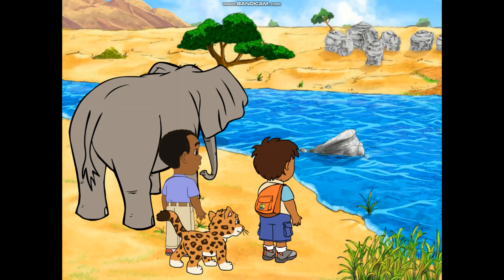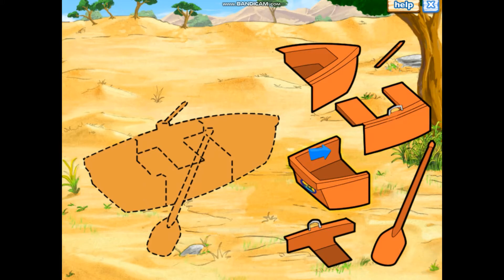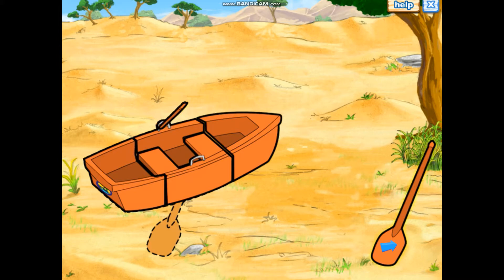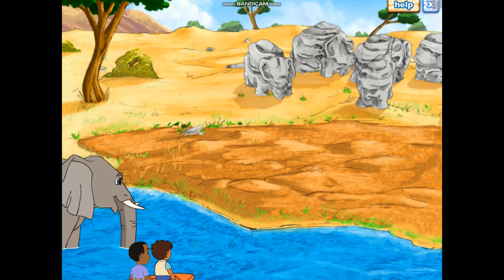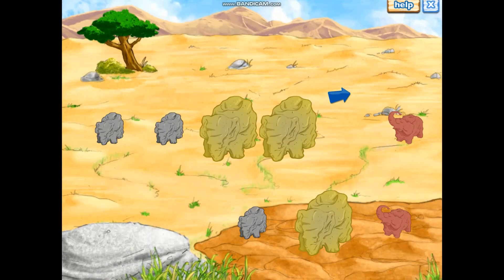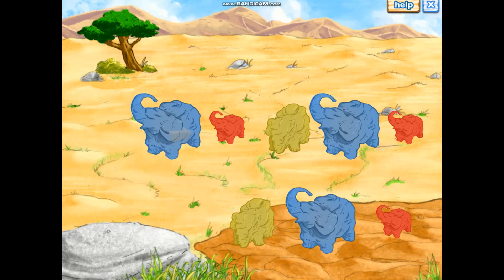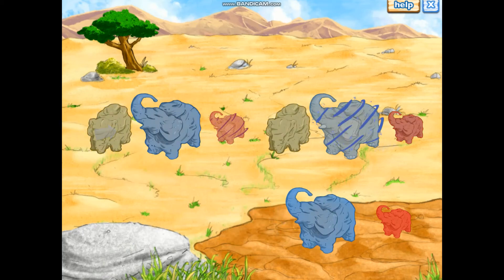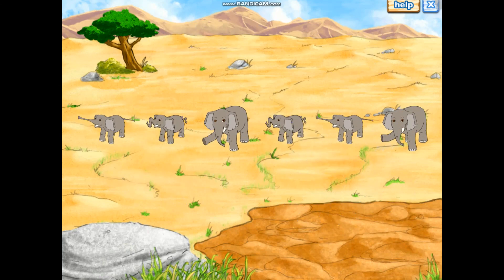Diego's Safari Adventure Part 6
No Link